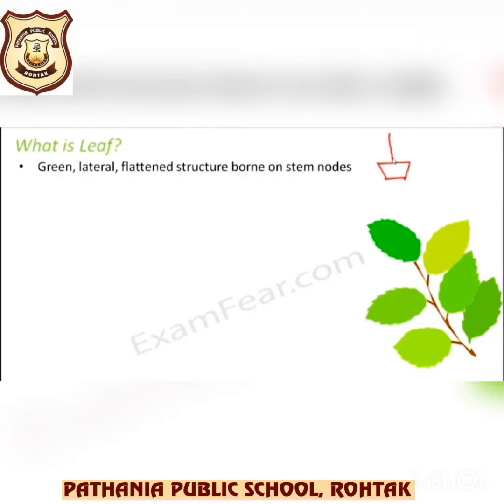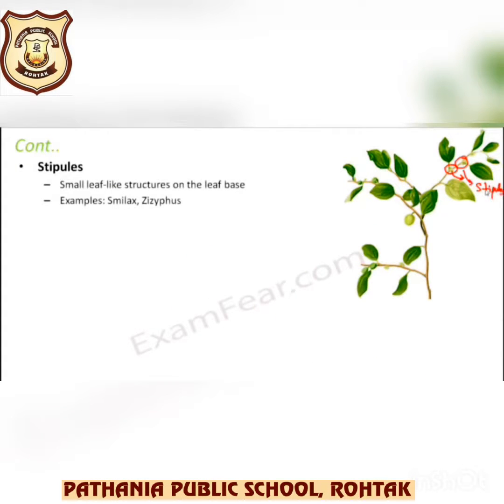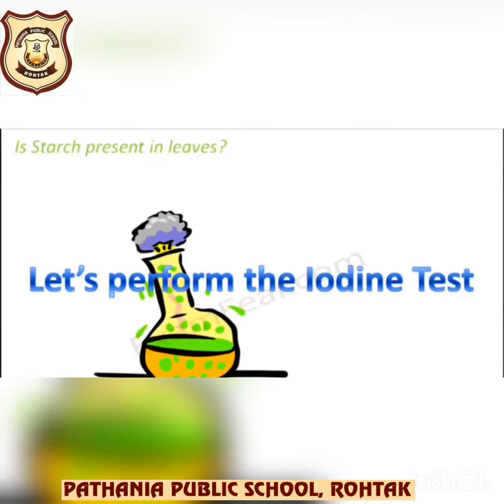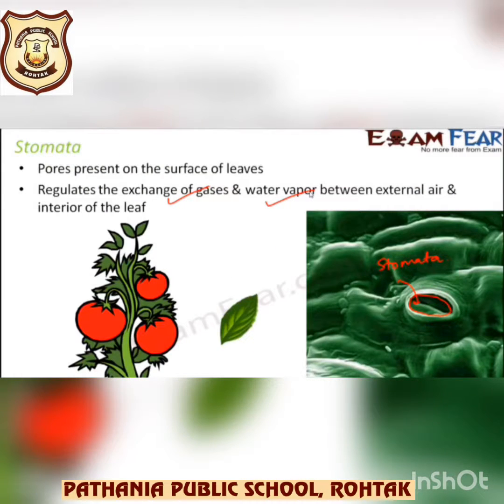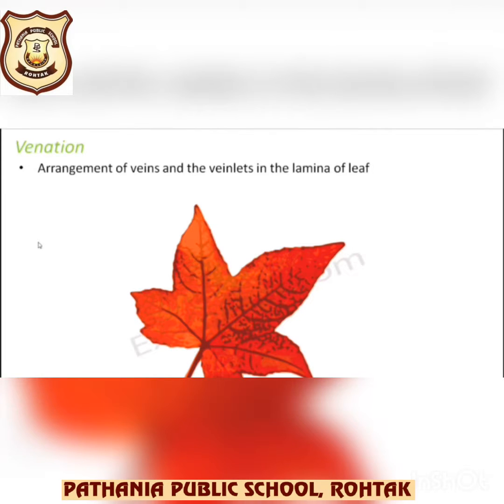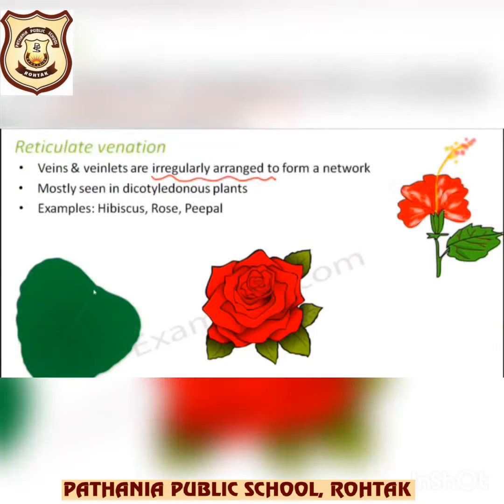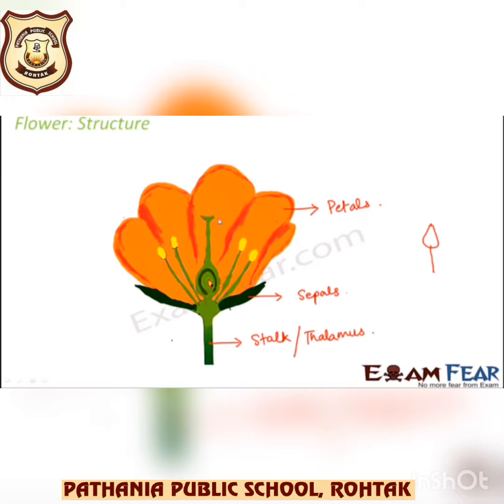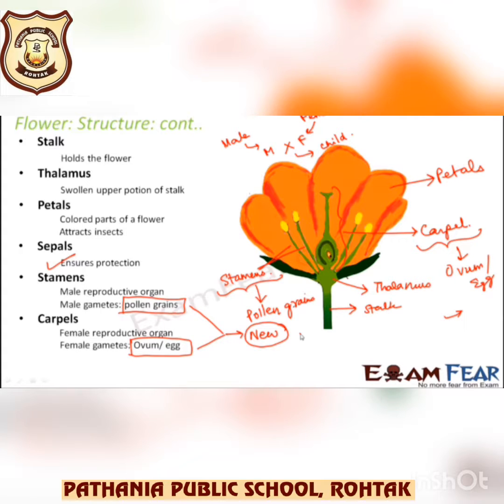Pathania Public School, Rohtak, Grade-6 Science Ch-7 Getting to know plants Part-2,6/08/2021